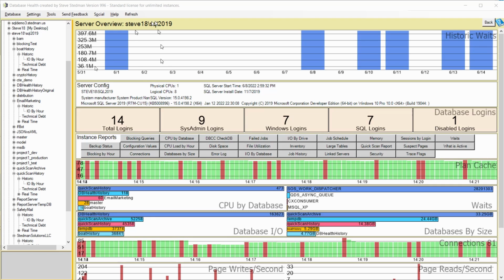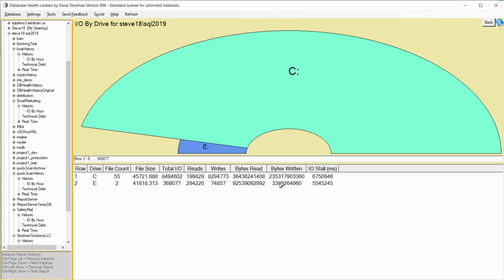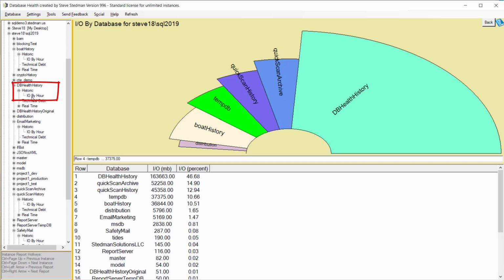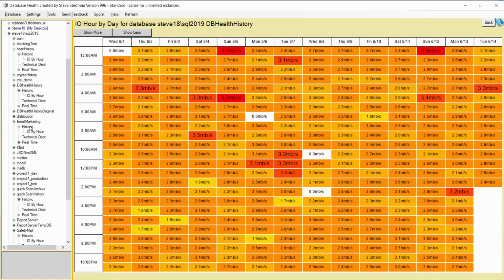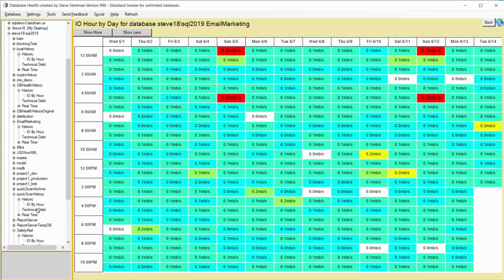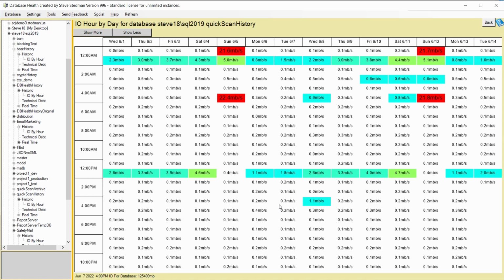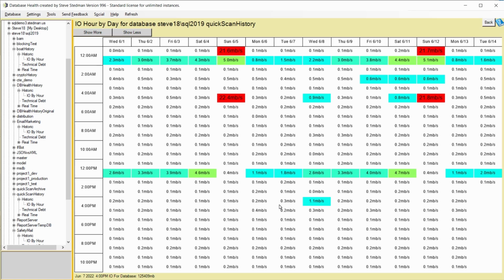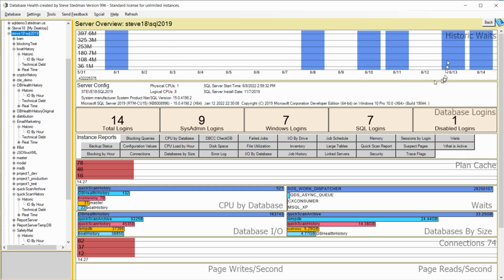Tracking IO with Database Health Monitor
Steve Stedman explains how to easily track your SQL Server IO with Database Health Monitor.